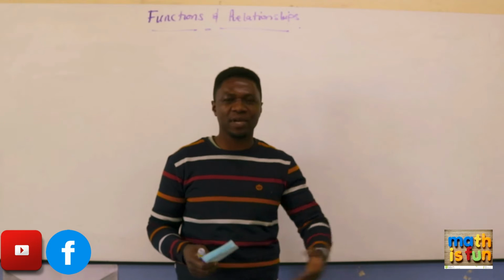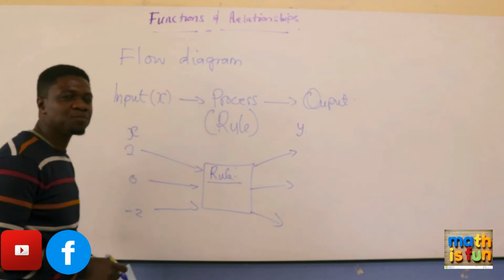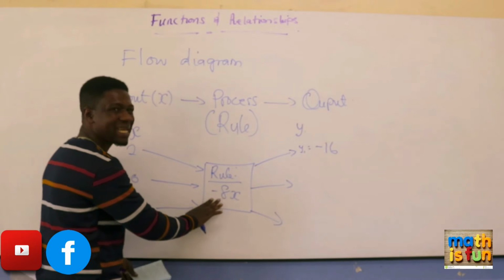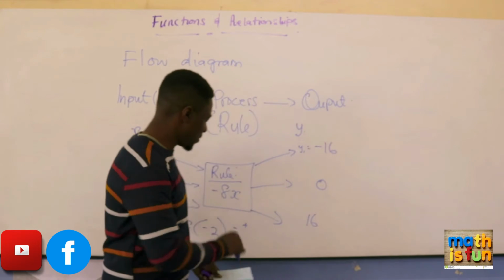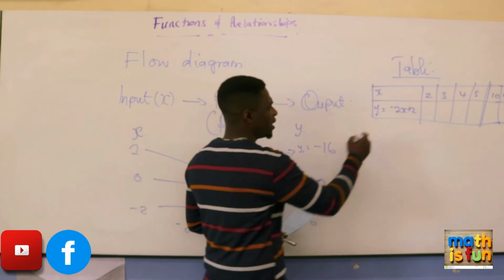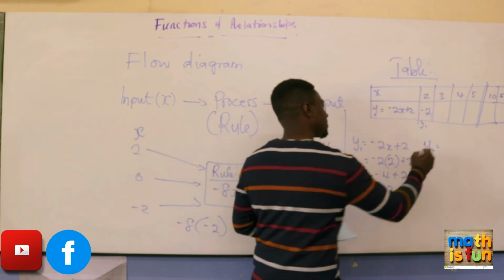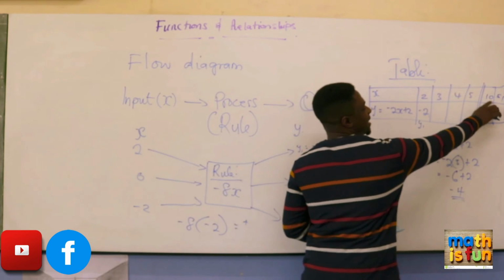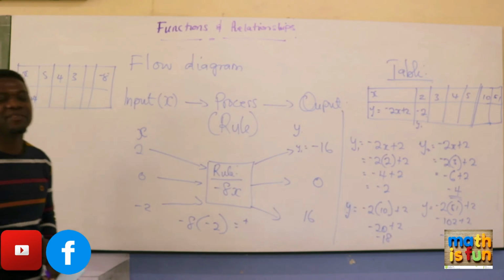Functions & Relationship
Solving problems in Flow diagram and in table